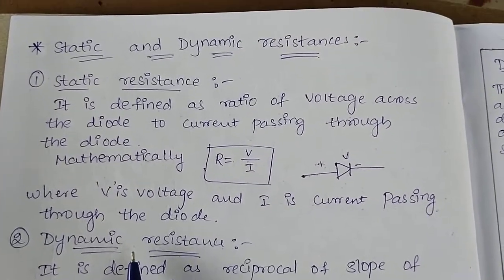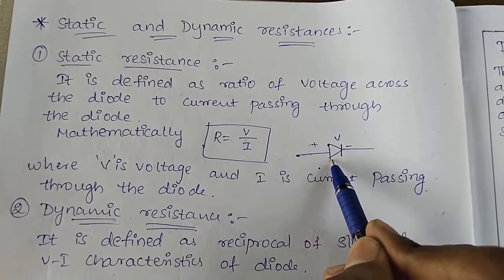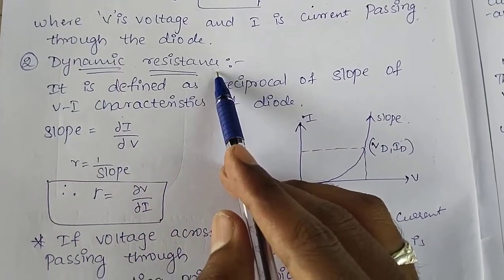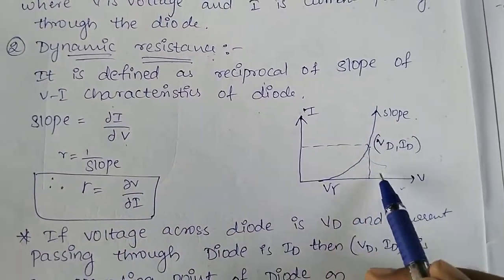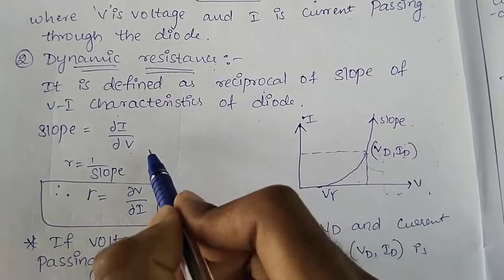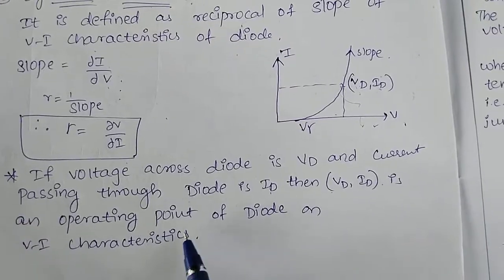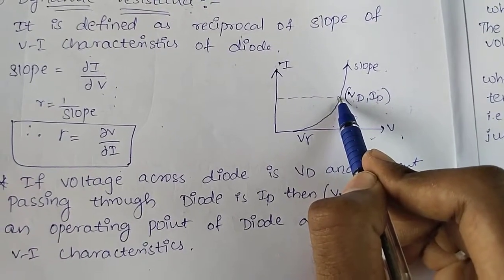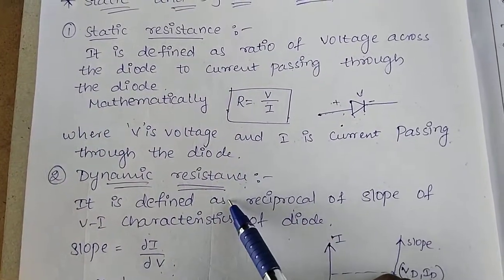Static and Dynamic Resistances#edc#ece##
Basic topic of Diodes Resistance in edc